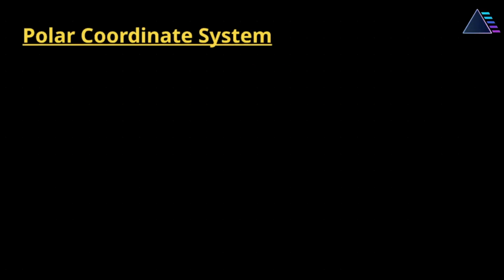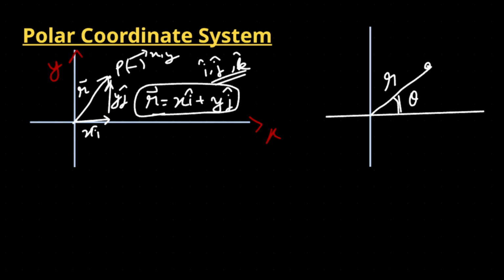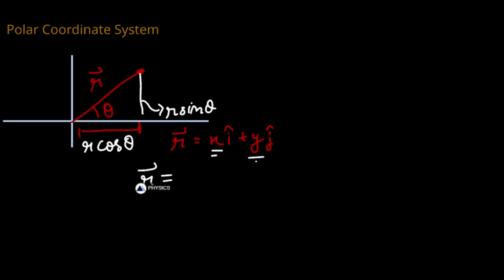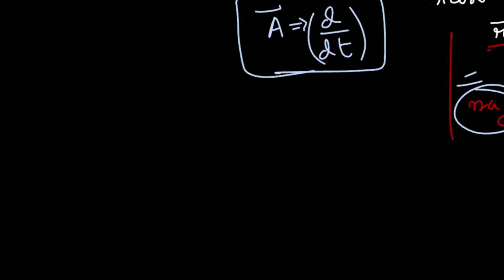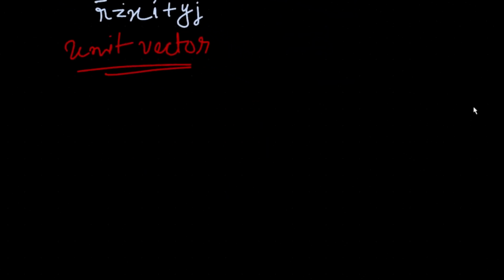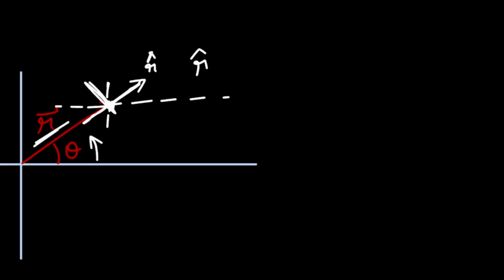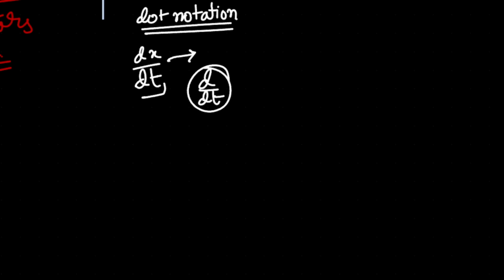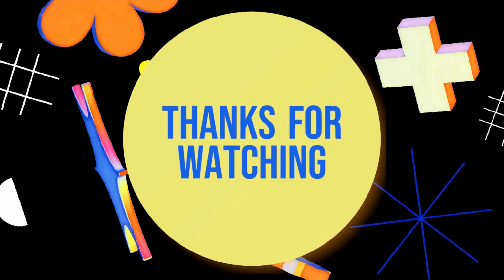Polar Coordinate | Kepler's Law Series - 01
PHYSICS PRISM™ | Protocol for Reasoning Intellectual Strategic Measures | Transforming Concepts into Understandable Truths.

💡 The Polar Co-ordinate System:

Why limit yourself to a grid when the universe often moves in circles? In this session, we bridge the gap between the familiar Cartesian (x , y) system and the dynamic Polar Coordinate (r , θ) system. We dive deep into the geometry of space, proving why some physics problems — like orbital motion or rotations —become incredibly simple once you switch your "point of view."

📐 What we cover in this deep dive:

Master the conversion formulas: x = r cosθ and y = r sinθ
The Position Vector: The r vector in polar form, and how it relates to in Cartesian form.
Unit Vector Derivation: A step-by-step breakdown of position vector and θ_vector in terms of i cap and j cap (basis vectors).
Dot Notation: Introduction to Dot Notation (Physics Shorthand)

⏳ TIMESTAMPS:
0:00 :  Introduction to Coordinate Systems
0:42 :  Position Vectors in Cartesian Form
1:45 : Why use Polar Coordinates?
2:17 : Angular Conventions (Anticlockwise vs. Clockwise)
3:10 : Defining the point (r, theta)
3:47 : Problems with Cartesian in Circular Motion
5:27 : Breaking down Position in Polar Form
7:27 : Magnitude and Direction Formula
9:16 : How Vectors change over Time
10:43 : The Product Rule for Vector Derivatives
12:30 : Why Cartesian Unit Vectors are Constant
13:47 : Defining Polar Unit Vectors (r-hat and theta-hat)
16:36 : Visualizing the Direction of r-hat and theta-hat
18:02 : Converting Polar Unit Vectors to Cartesian
19:17 : Introduction to Dot Notation (Physics Shorthand)
22:36 : Coming Up: Deriving Kepler’s Laws

✨ Whether you are navigating the complexities of the JEE syllabus or exploring the invisible forces that hold the world together, we provide the clarity you need.

--- Join the PRISM.

Music used (Thanks) :
107. Education Music - BM4V
Strength - Roman Dudchyk